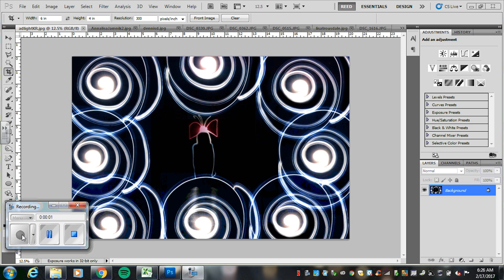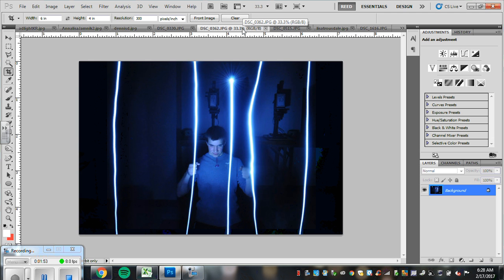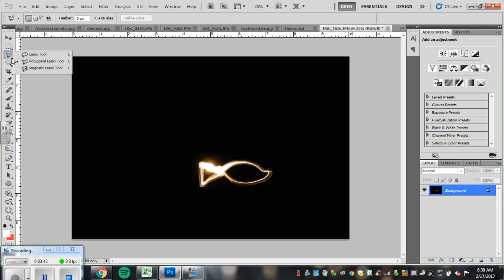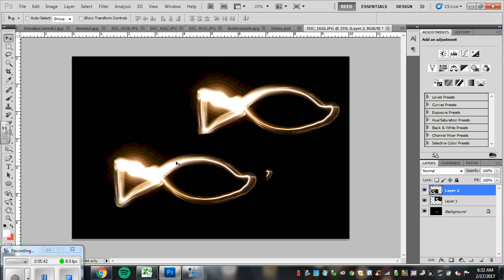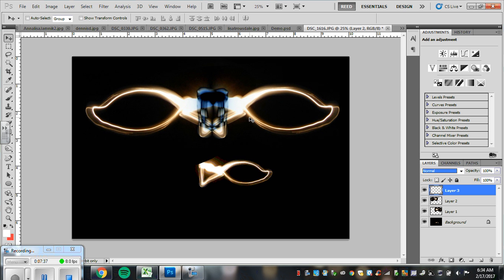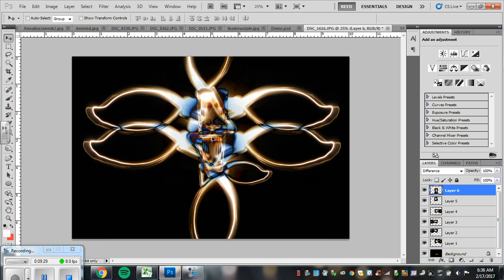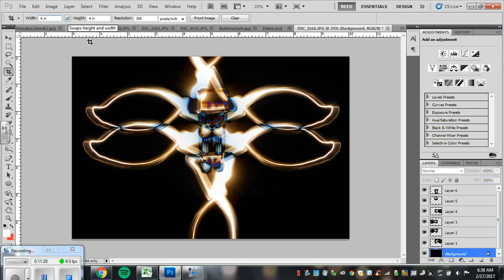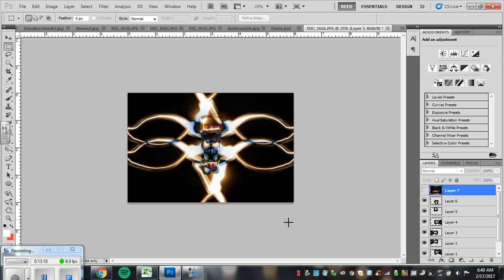Photoshop CC Light Fantastic Designs